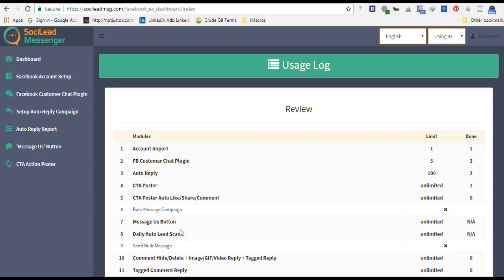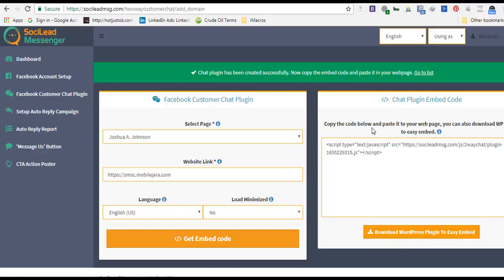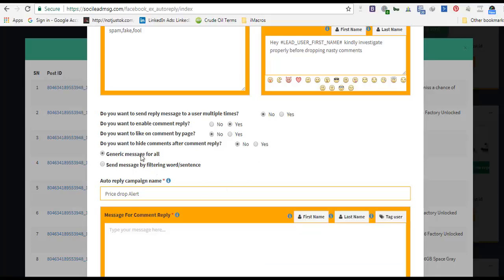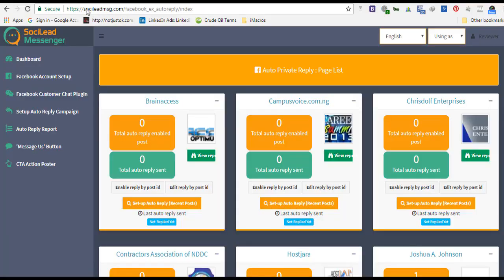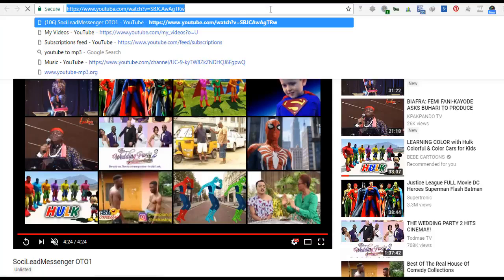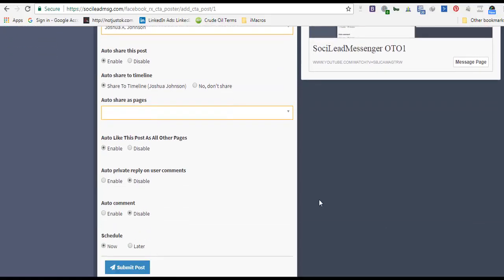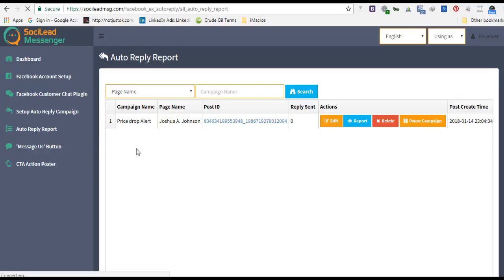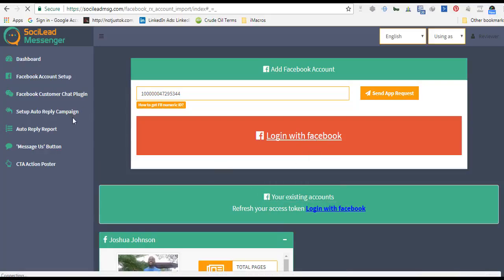SociLead Messenger Review | SociLead Messenger Bonus | SociLead Messenger Demo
SociLead Messenger Review - SociLead Messenger Bonus - SociLead Messenger Demo with Early Bird Discount by Daniel Adetunji.
You can search this video by SociLead Messenger Review, SociLead Messenger Bonus or SociLead Messenger Demo